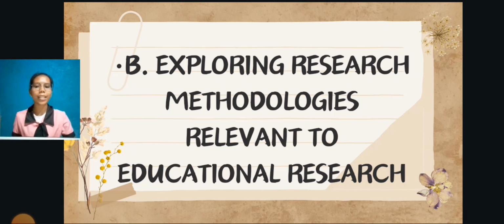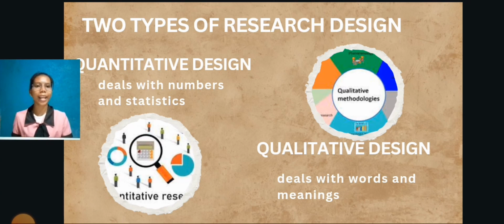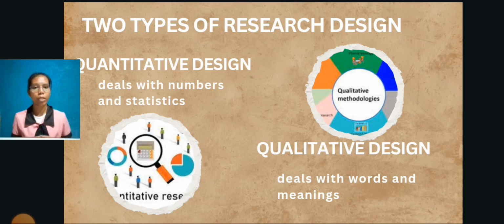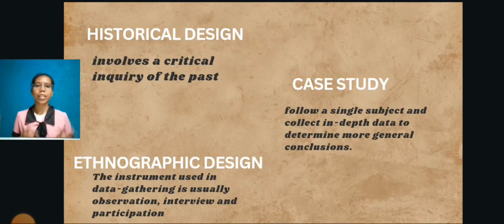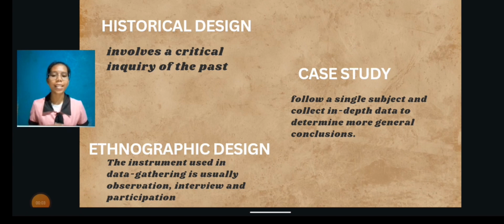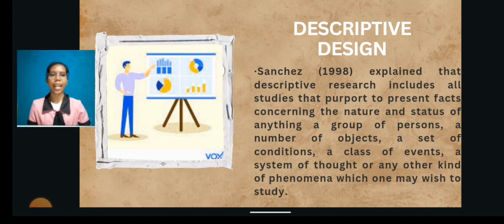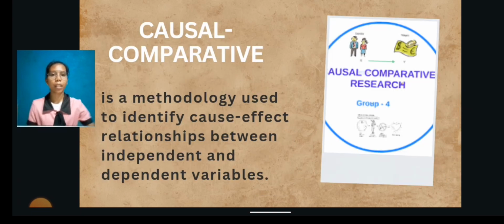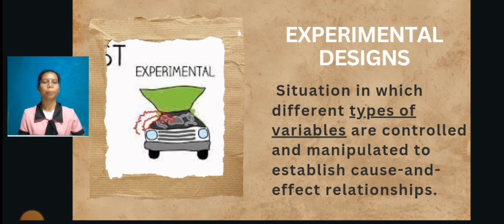Exploring research methodologies in educational research